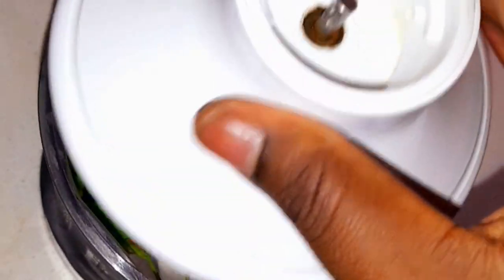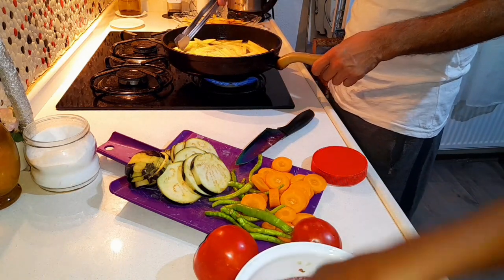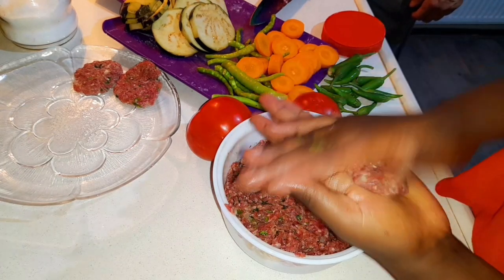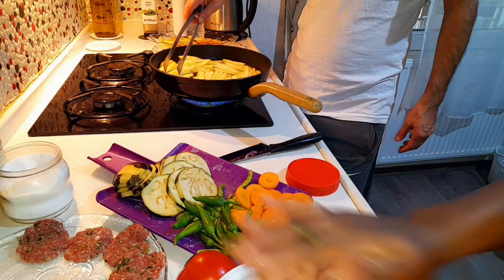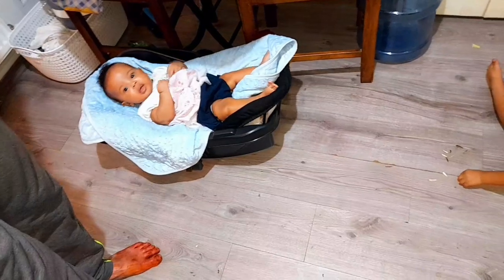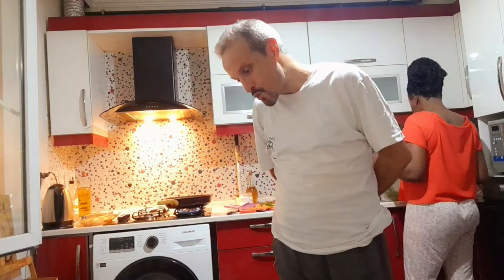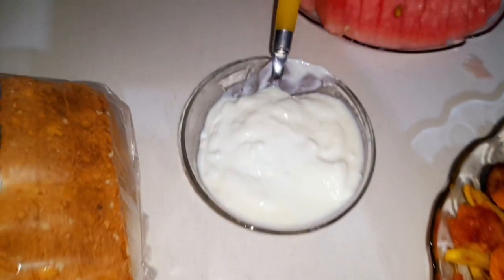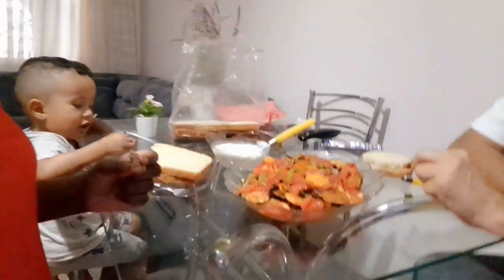THE TRUTH ABOUT BEING (in kitchen) With A Turkish Guy/What happens in kitchen.